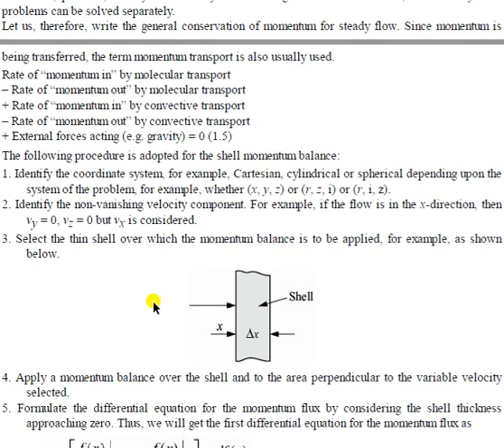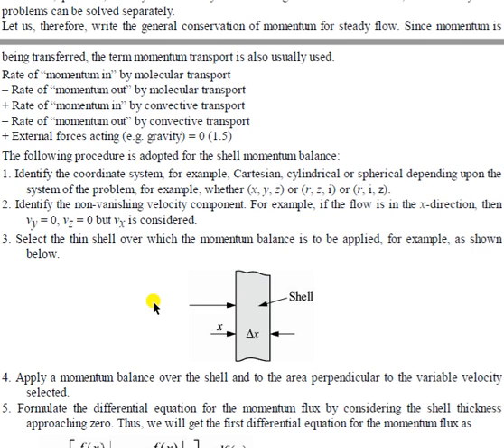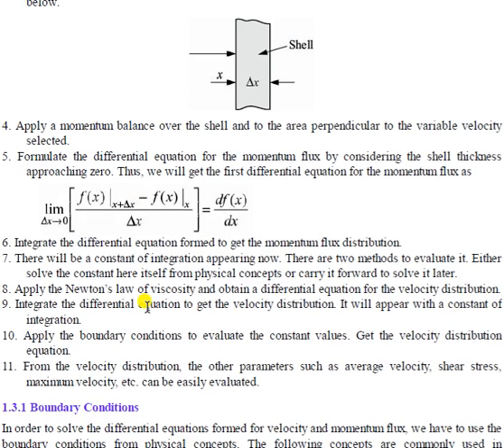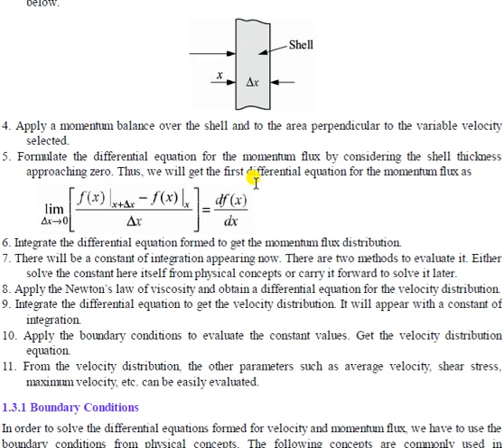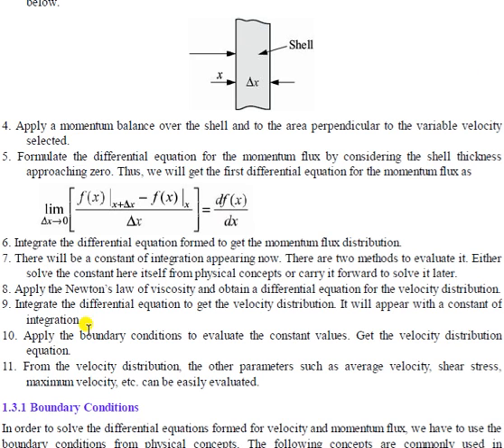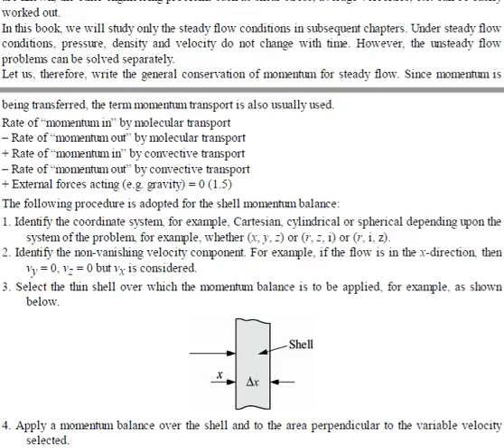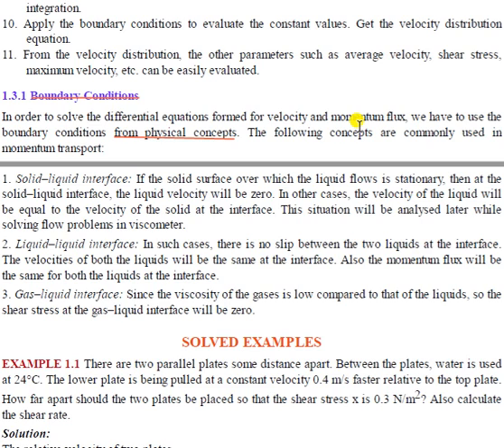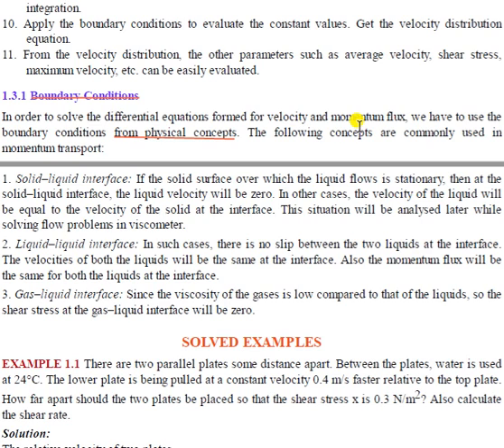BE-8_TP_LEC_1.7_SHELL BALANCE AND BOUNDARY CONDITION